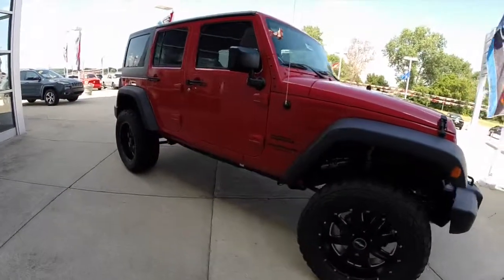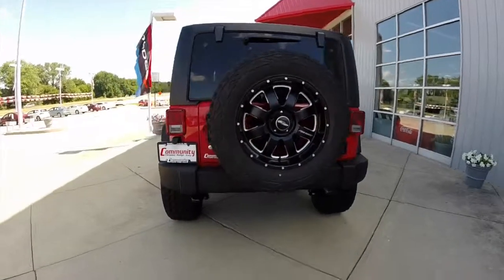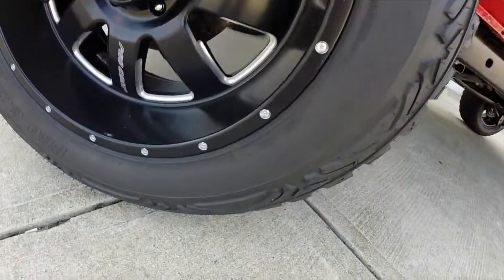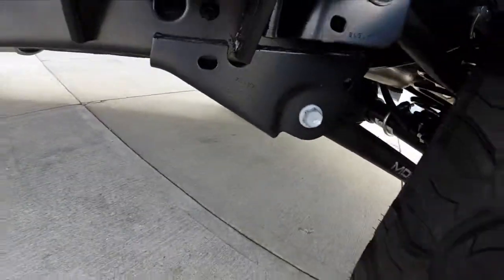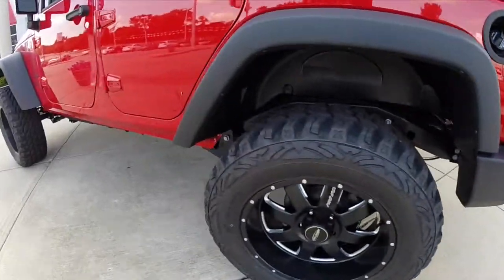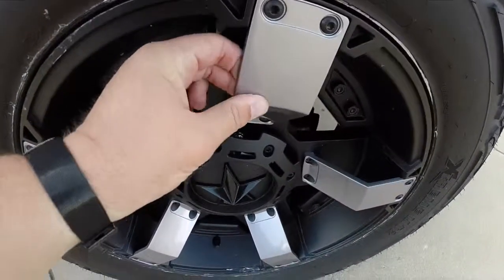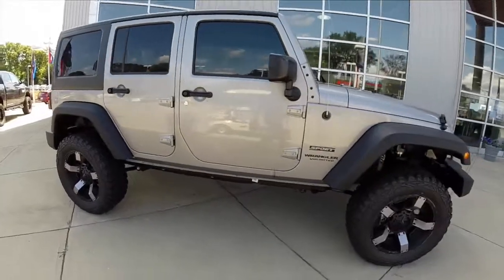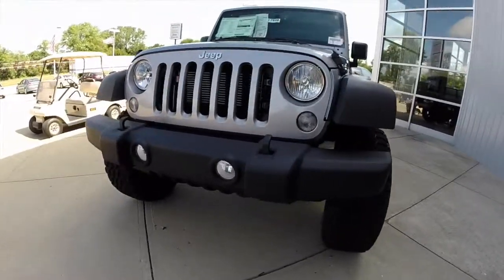Lifted Jeeps at Community Chrysler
Community Chrysler.  Your one-stop-shop for your next Jeep Wrangler lift kit.  Check us out and ask one of our specialists about the factory Mopar® lift kit designed specifically for your Wrangler.
Located at:
Community Chrysler
555 State Rd. 37 S.
Martinsville, IN